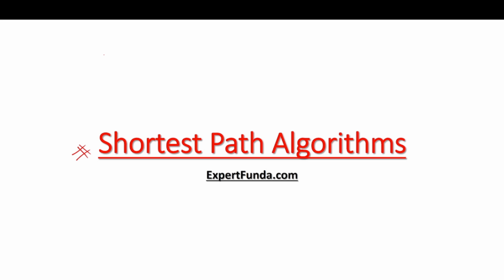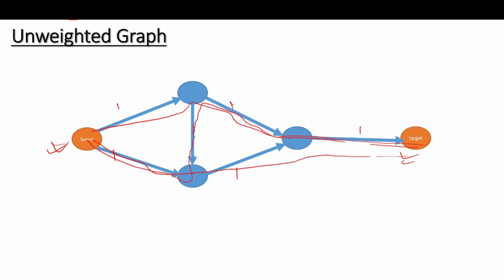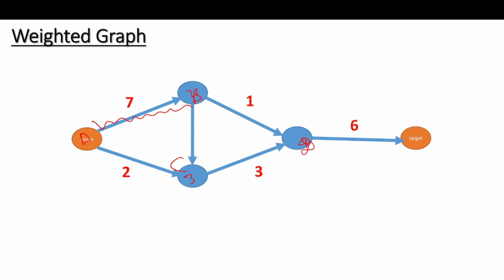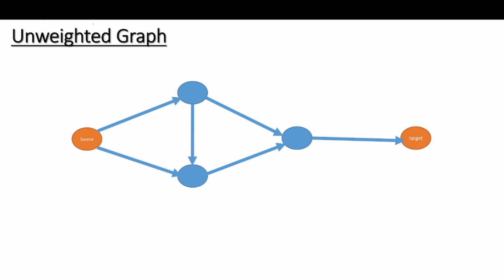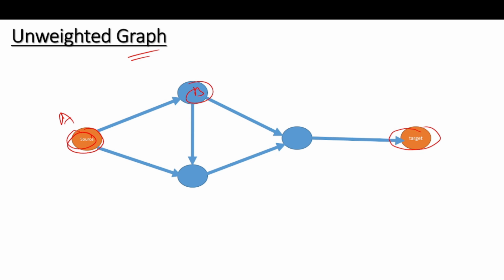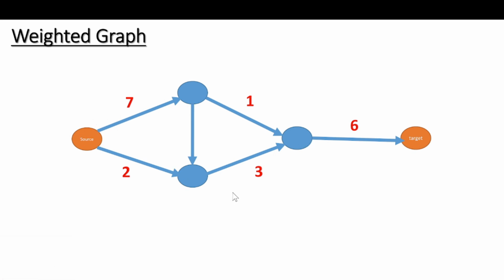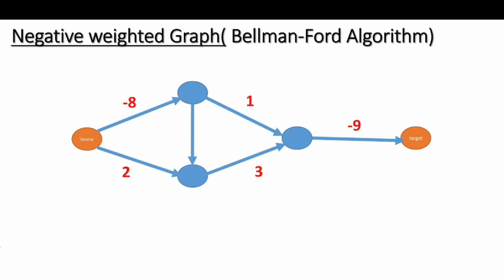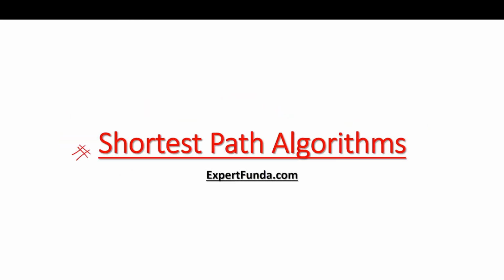Shortest path in an unweighted graph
What is the Shortest Path in a Graph?
The shortest path means the path between two nodes in a graph that has the smallest possible total weight or cost among all the available paths.